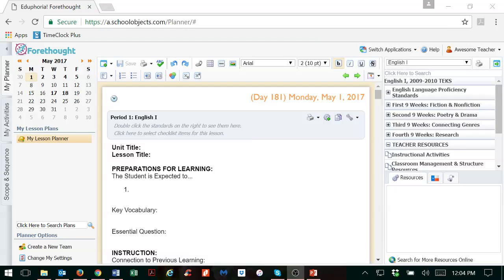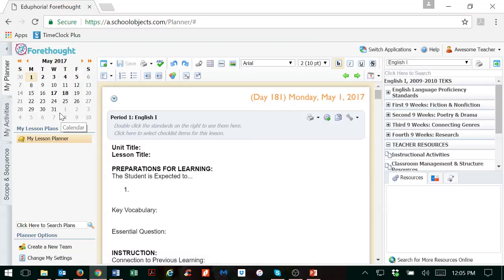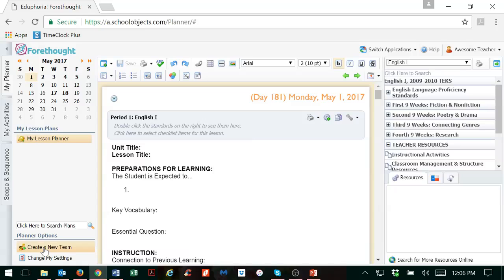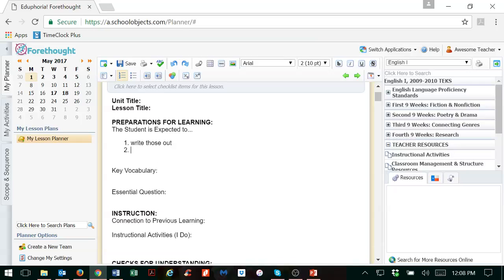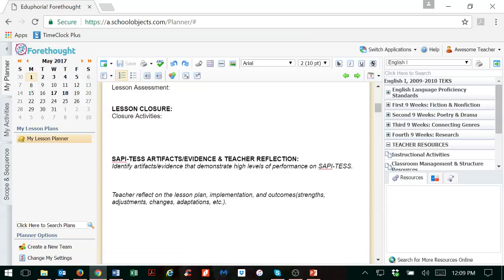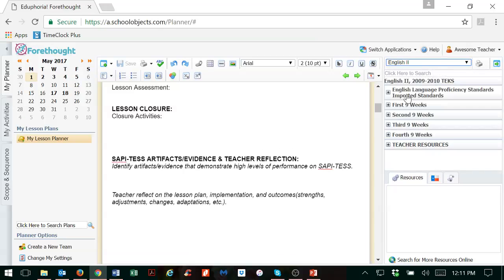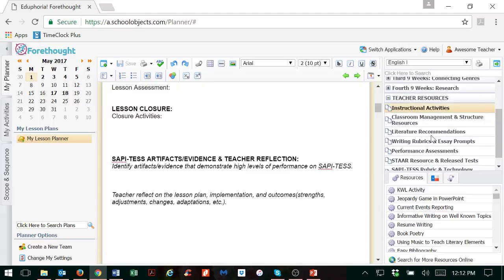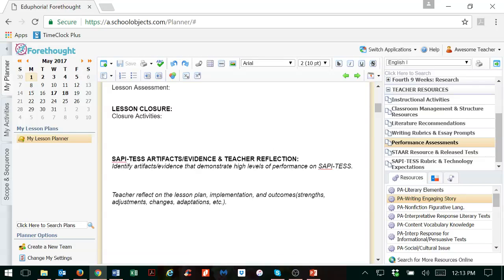Video 12 My Lesson Planner Components